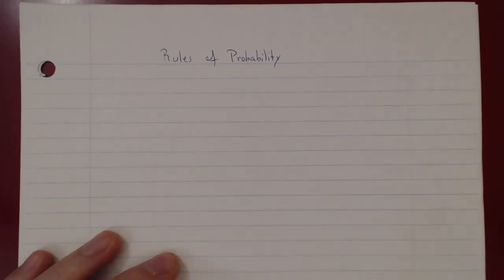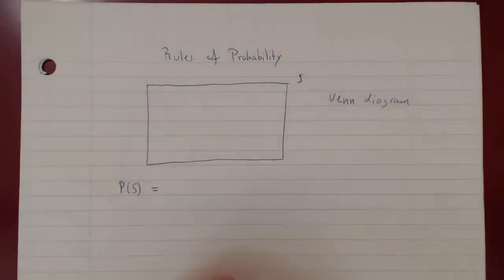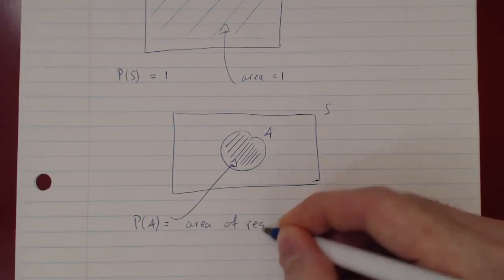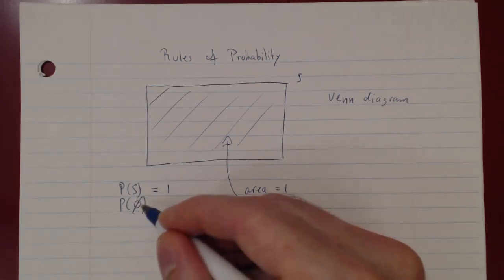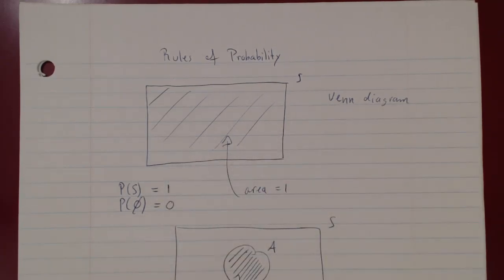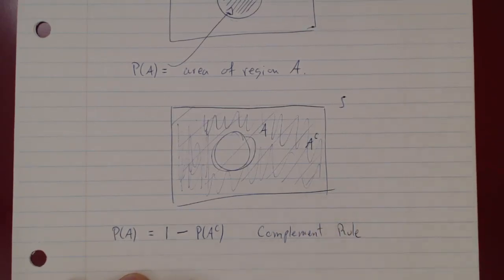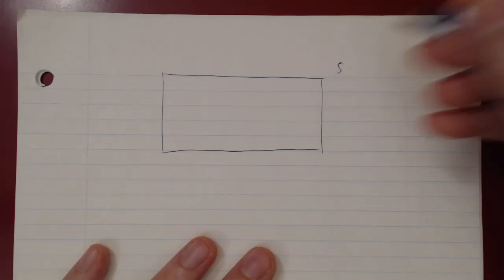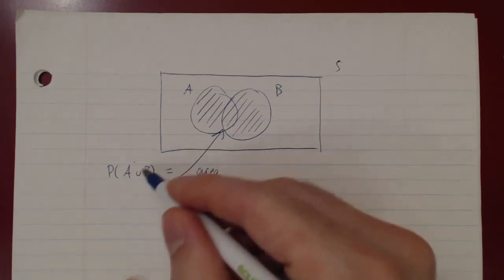Basic Rules of Probability